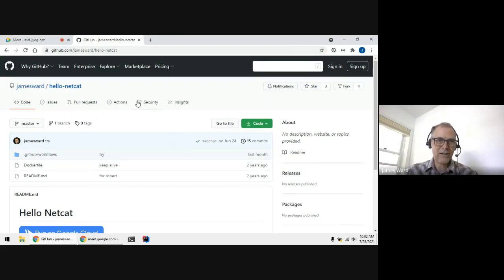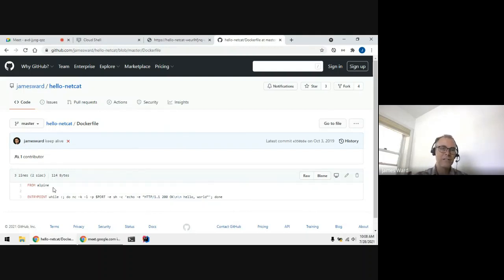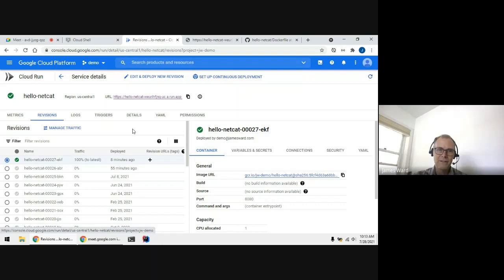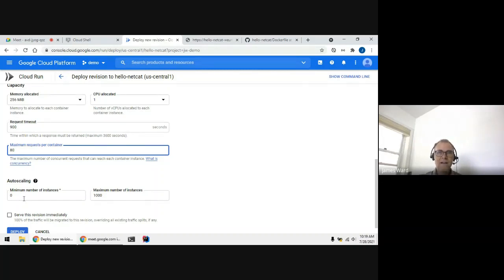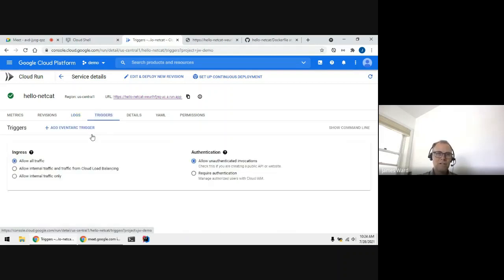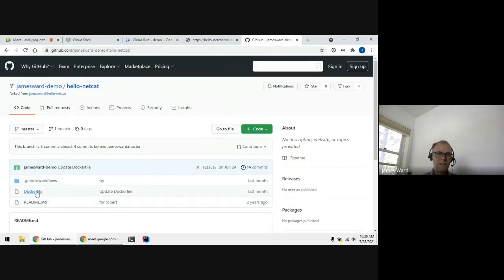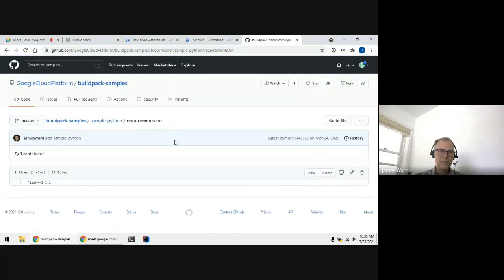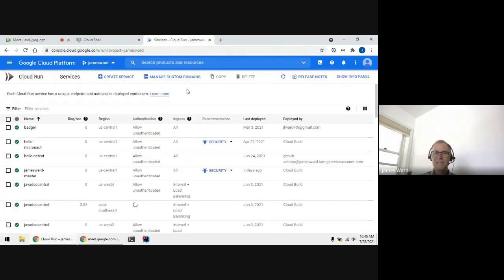Deploying Serverless Applications on Cloud Run